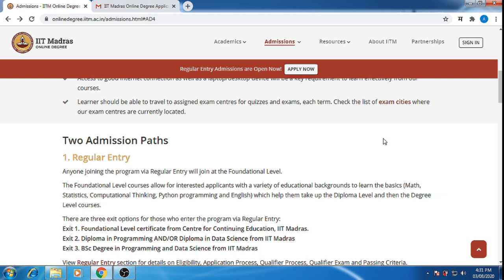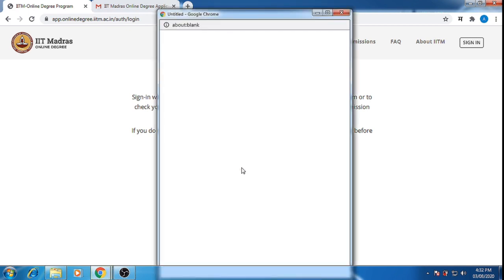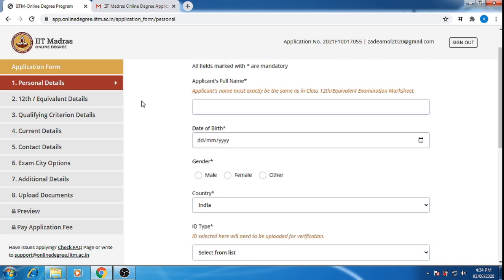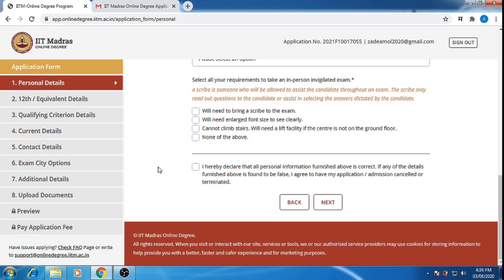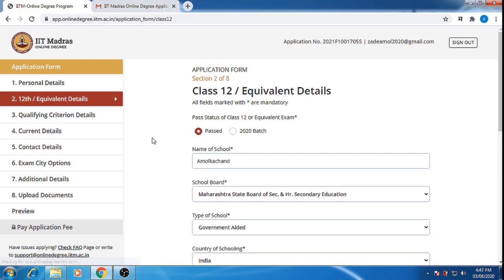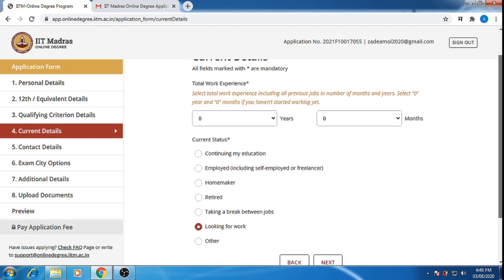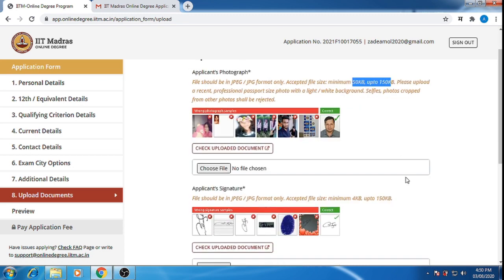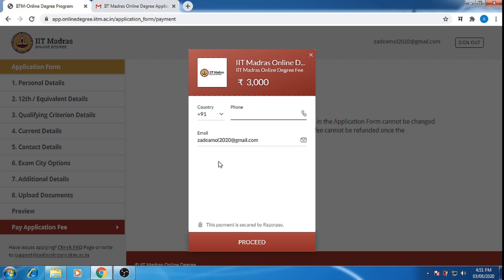How to Apply Online IIT Madras BSc Degree program in Programming and Data Science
Hi friends, in this video I am going to tell you,
How to apply for the World’s first online BSc Degree program in Programming and Data Science provided by IIT Madras, India’s top technical institute.
The program is split into three levels,
1. Foundation Level
2. Diploma Level
3. Degree Level